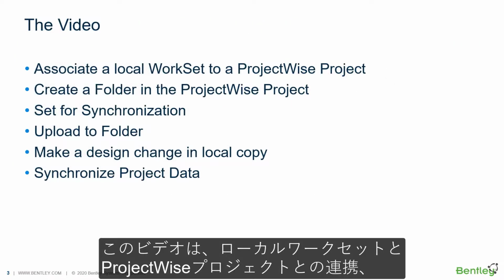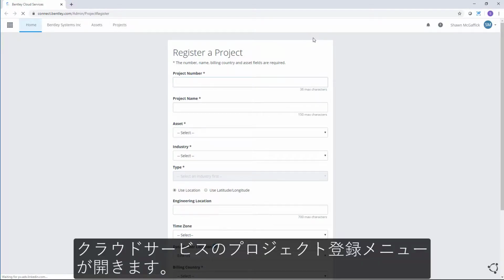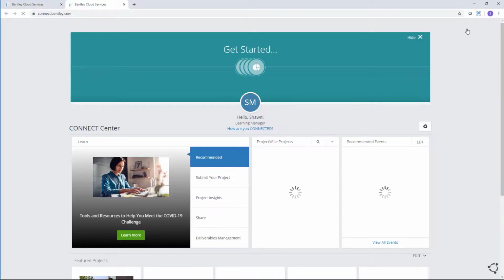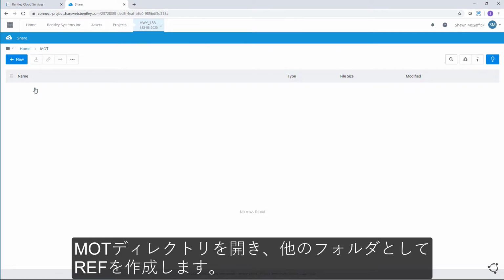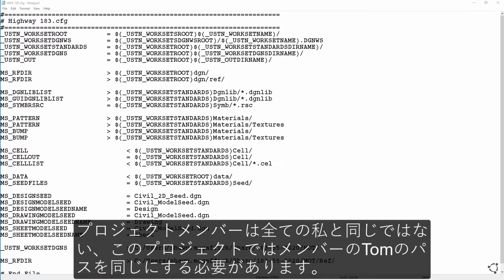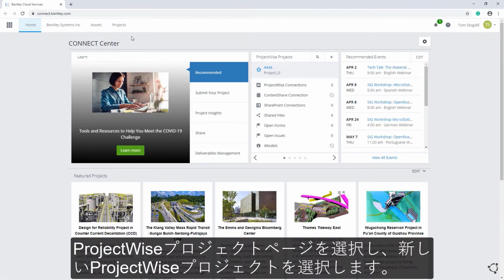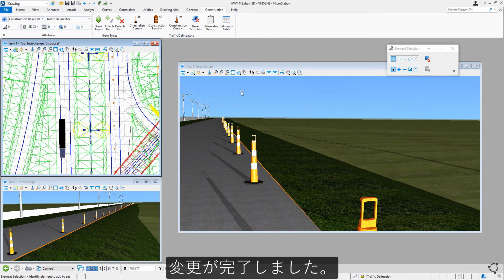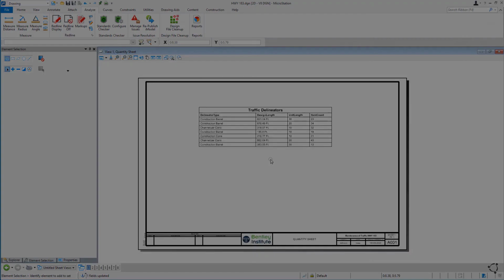ProjectWise 365 Services and MicroStation Collaboration (日本語字幕）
💡ProjectWise365とMicroStationの連携💡

在宅勤務で会社のプロジェクトに接続する場合、異なる拠点等チームメンバーの間でデータを共有すること等は困った経験はありませんか。ProjectWise365とMicroStationの連携は設計チーム向け御社のBIMコレボレーションを支援します。